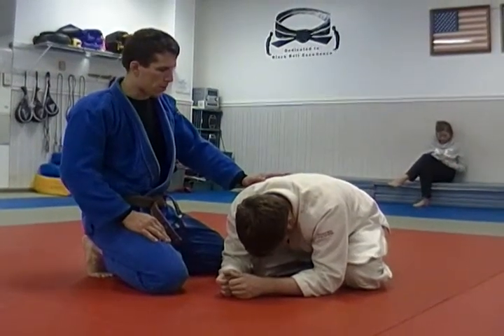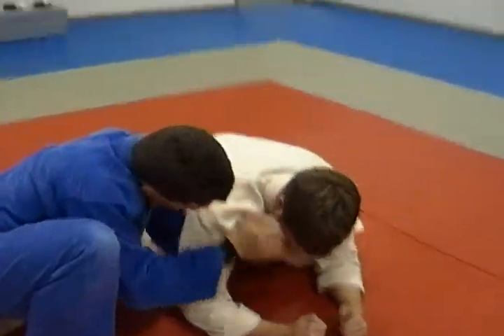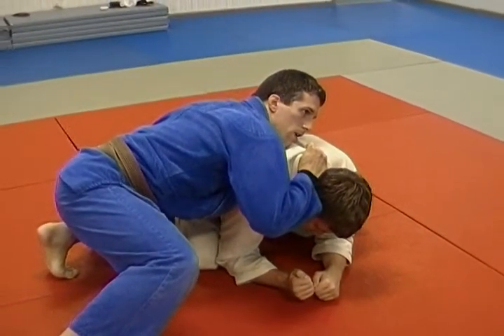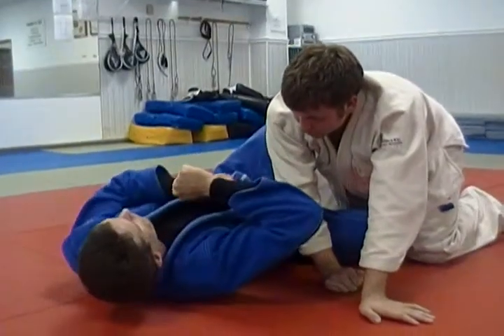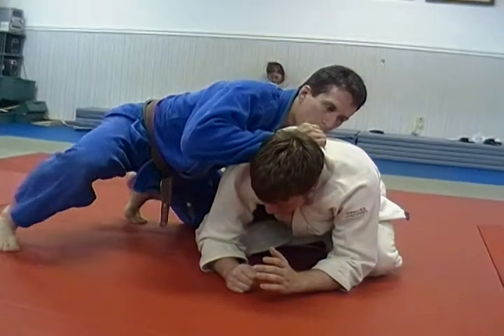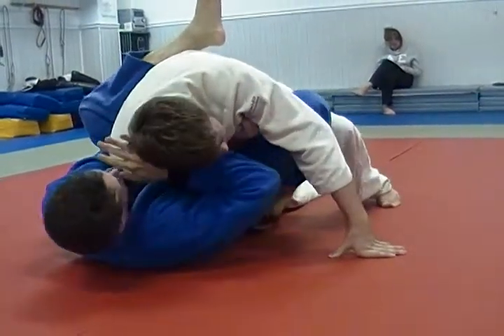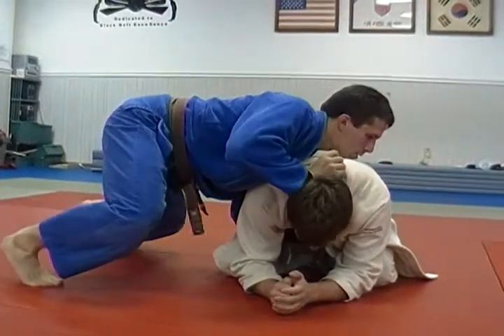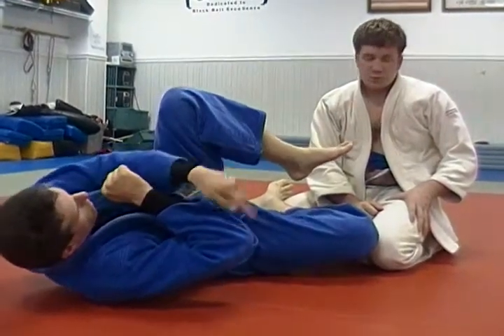TurtleChokeSetup.MP4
BJJ Revolution Brown Belt, Chris Taylor (Montgomery, AL) shows a choke setup when his partner is in turtle position.